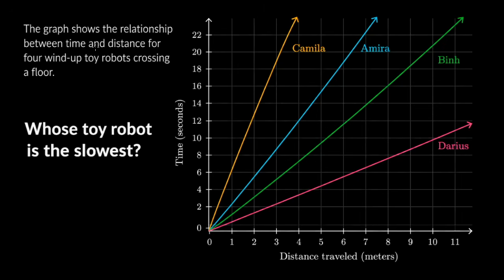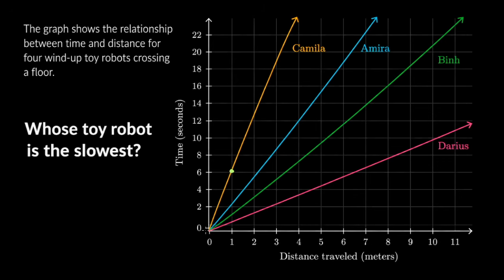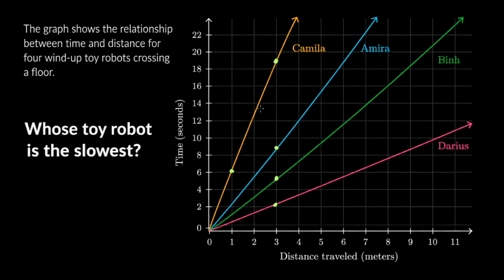Interpreting and comparing proportional relationships | Khan Academy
Practice comparing the speeds of four wind-up robots by reading their distance-vs-time graphs and figuring out which one is the slowest.